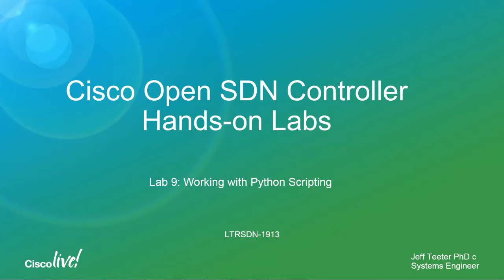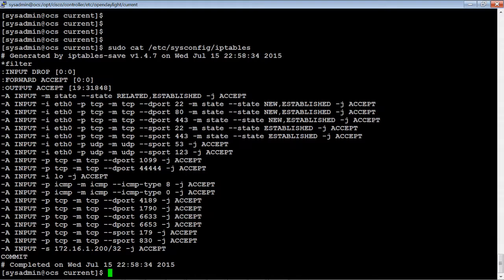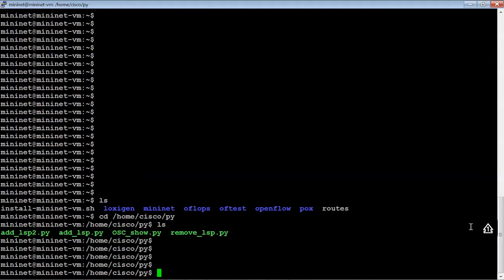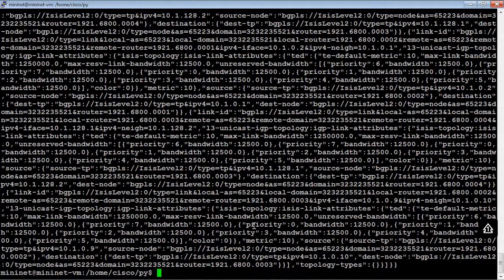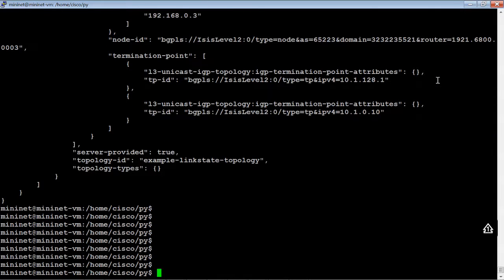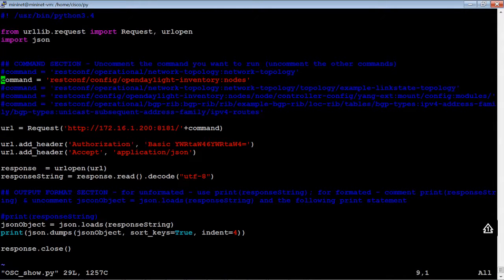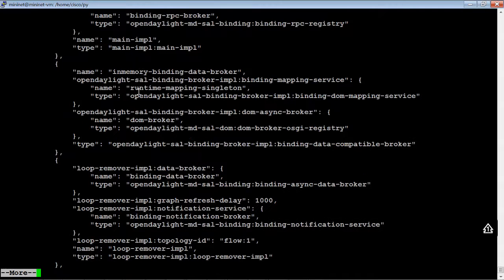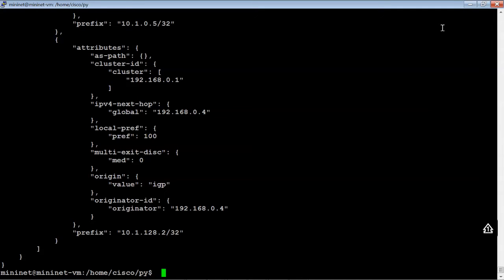Working with Python Scripting (Open SDN Controller Lab 9)